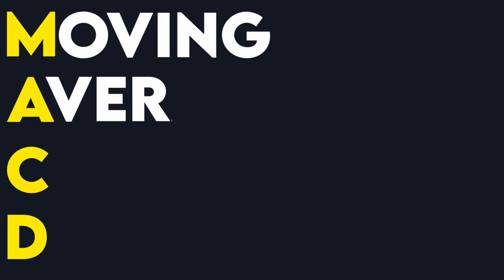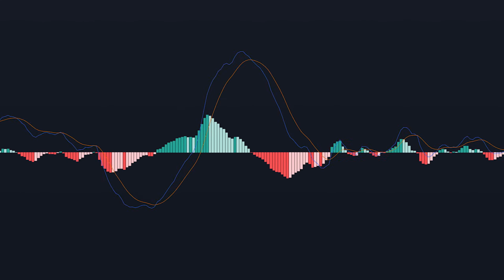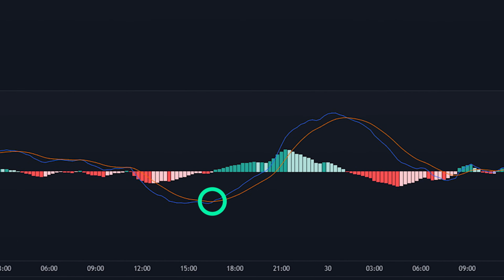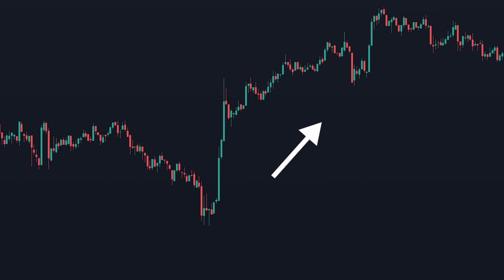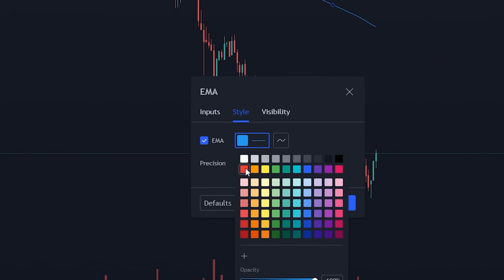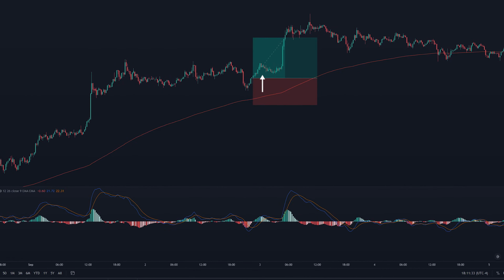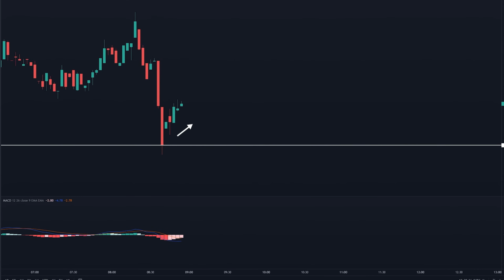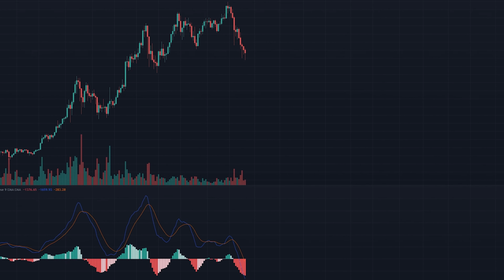MACD strategy..✅ New technical indicator strategy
Results from what Arif Shikder teaches may not be typical nor expected for every person. Arif is a professional investor and currency trader. This is not a
"get rich quick" scheme. Your results may be better, worse, or the same as Arif's.
By accessing this information you are acknowledging your understanding and consent to the foregoing and shall not hold liable.